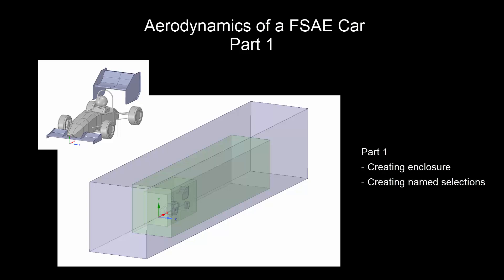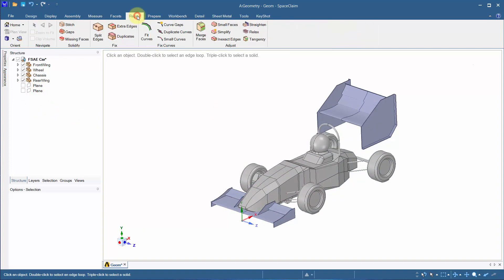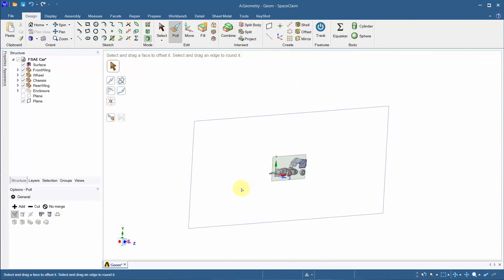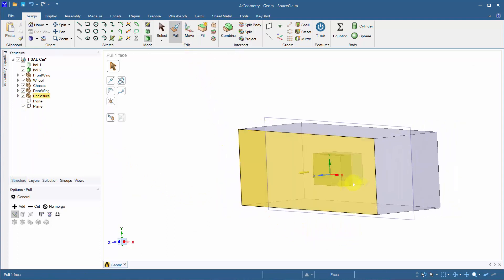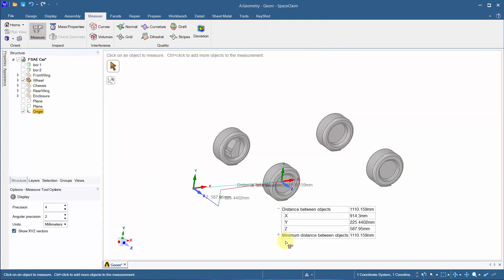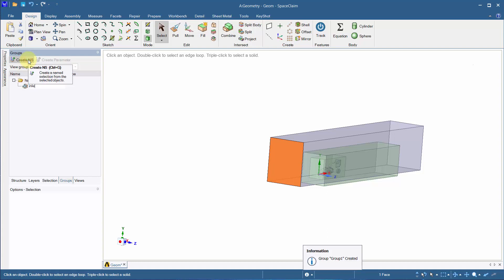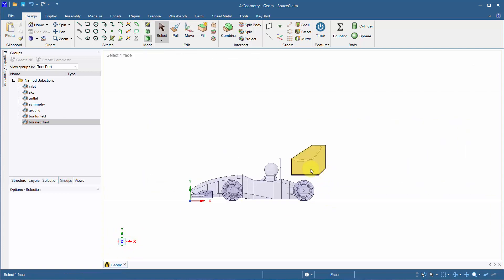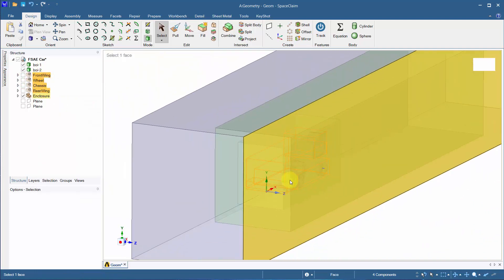Aerodynamics of a FSAE Car - Geometry Preparation in ANSYS SpaceClaim - Part 1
In this video, you will learn how to prepare a FSAE Car in SpaceClaim. Features demonstrated include: Prepare Enclosure, Create Bodies of Influence, and Named Selections. For questions and support, join the ANSYS Student Community